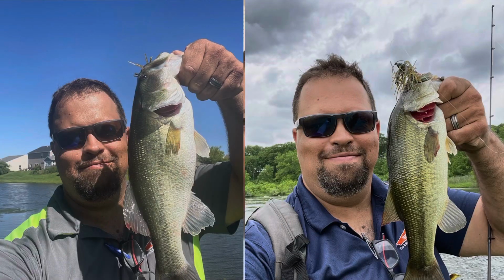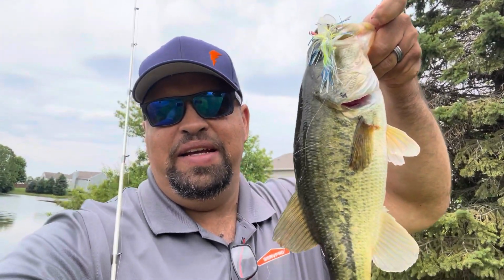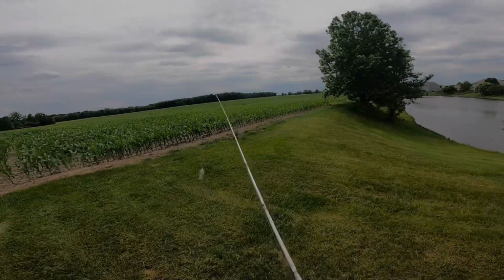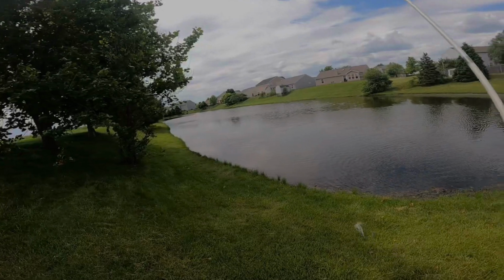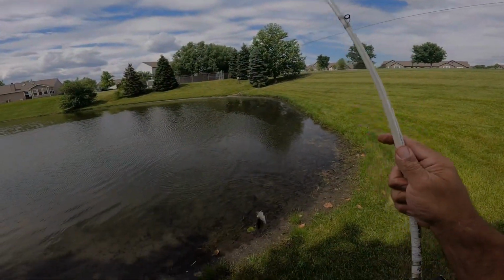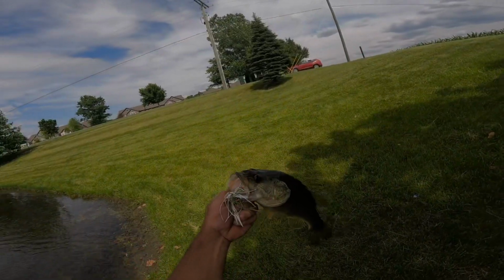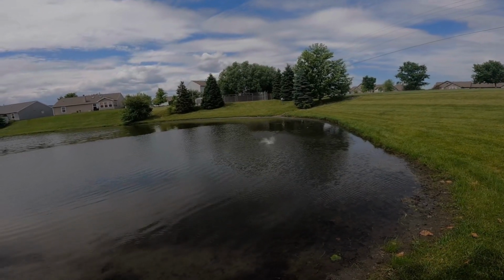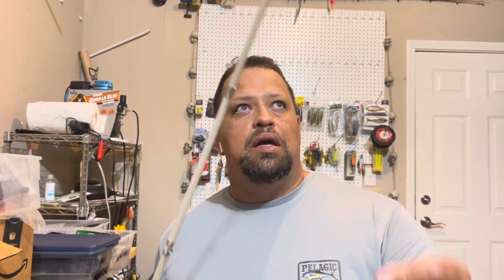ONE Swim Jig Hack increased my Catch Rate by 400%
Take your SWIM JIG Fishing to the next Level with ONE EASY change.

In this video i am going to share with you one easy tip that will increase your hookuo and land ratio.

Do you want to catch more swim jig bass? If you change ONE small thing you can!!

In this video I am going to share aith you one easy Change you can make to Increase your swim jig bass.
Tight Lines Y’all 🎣

HERE IS THE GEAR USED IN VIDEO

ROD -
Johhny Morris Carbonlite 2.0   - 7'3 med heavy extra fast

REEL
Bass Pro Shops Pro Qualifier 2  -  7:5:1

LINE - Power Pro 40lb braid moss green
LEADER - Seaguar Invisx 15 lb

Thank you for supporting the channel. None of this would be possible without you 🤜🏼🤛🏼